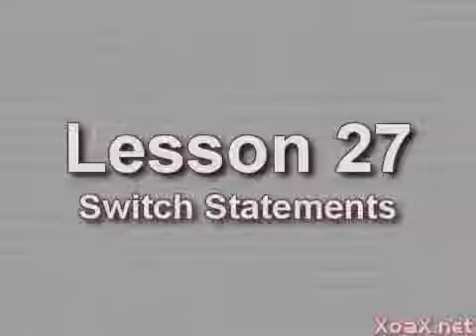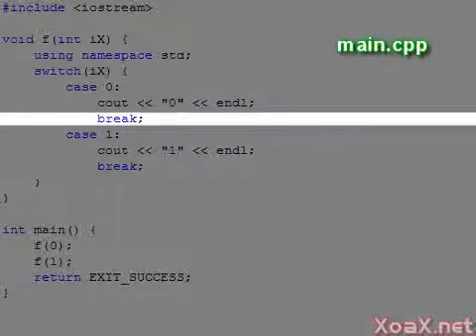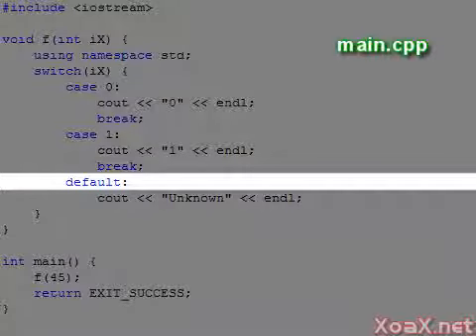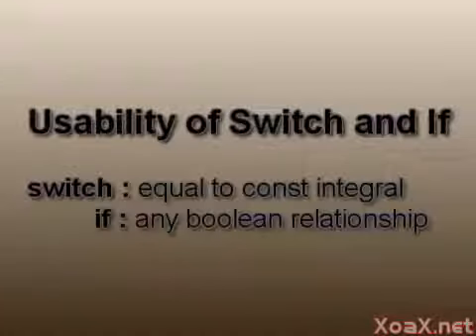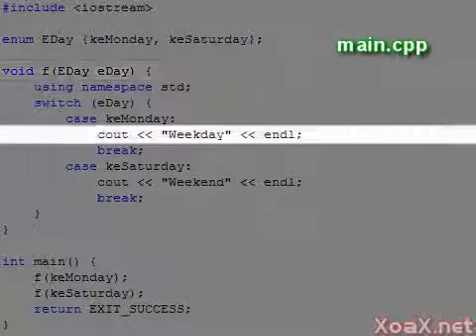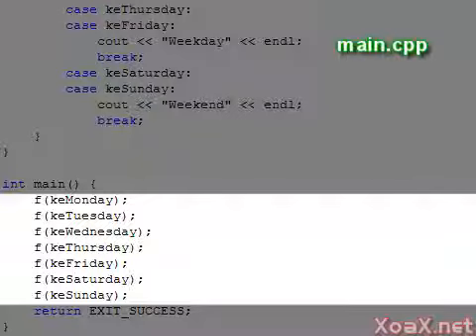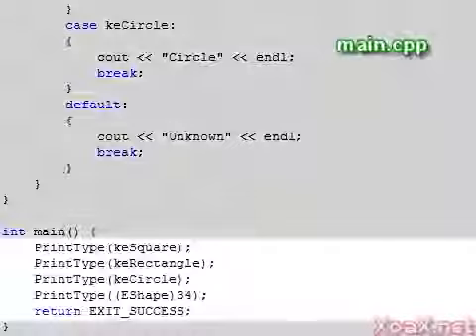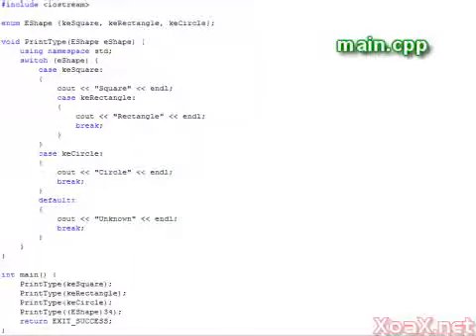C plus plus Console Lesson 27 - Switch Statements